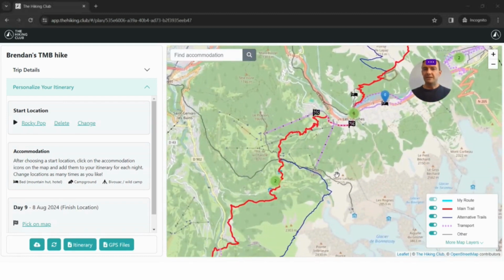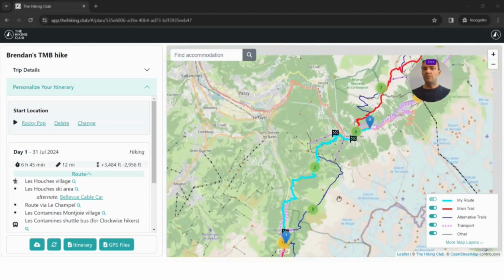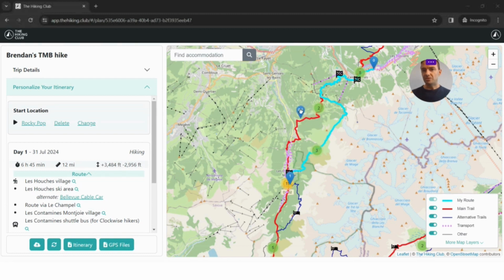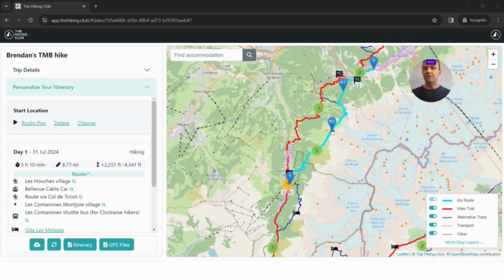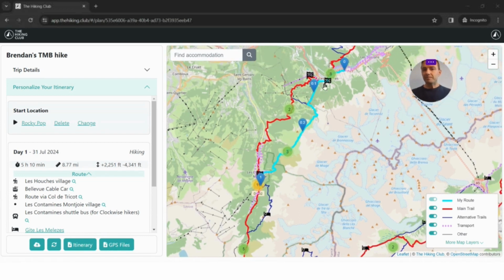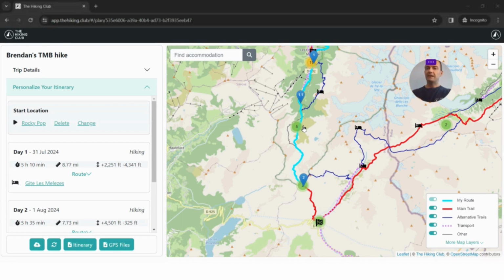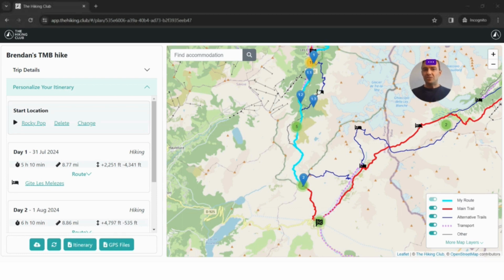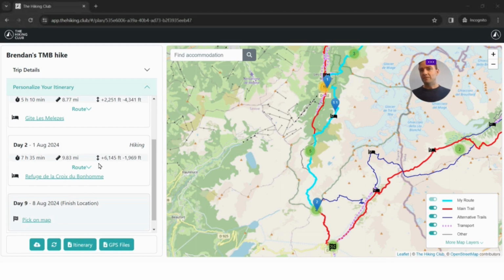Explaining waypoints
Here's what waypoints mean in The Hiking Club trip planning app, including:
- accommodation waypoints
- route/transport waypoints

Brendan Jones,
CEO and Co-Founder, The Hiking Club